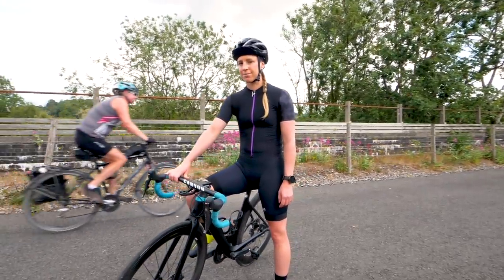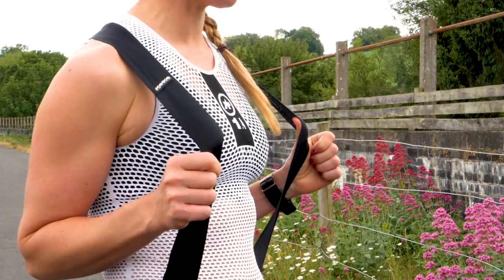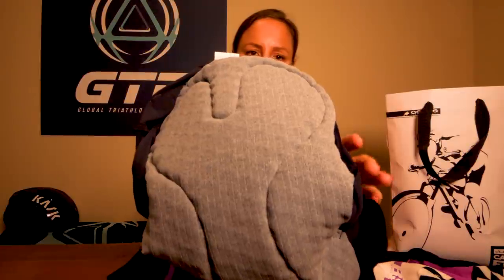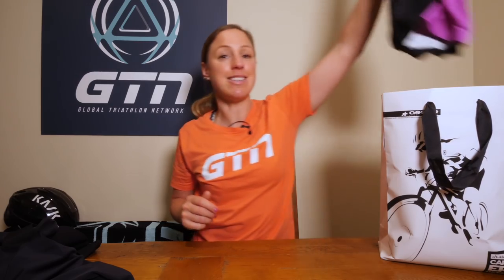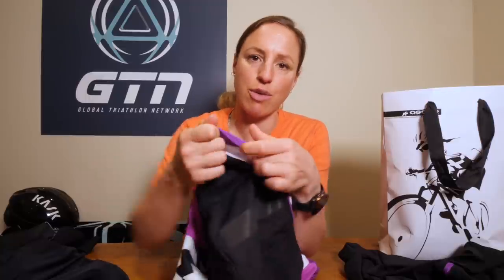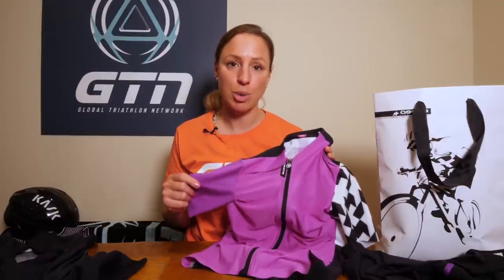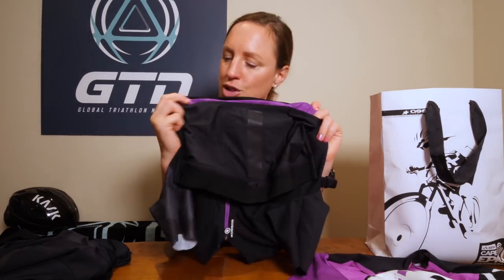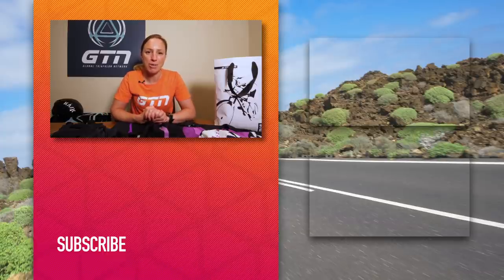The New Assos Dyora RS Summer Kit | GTN Unboxing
This week it's the brand new Assos Dyora RS Collection. Join Heather as she takes a first look at this all new Women's specific kit, and make sure you enter the giveaway for your chance to get your hands on it!

This promotion will close at 1000hrs BST on Monday 22nd June 2020 - Winners will be announced in the GTN Show on or after the 24th June

The Assos Dyora RS Summer Kit is a brand new women's specific cycling kit packed full of innovative features which make it more comfortable to wear, and faster on the road!

If you'd like to contribute captions and video info in your language, here's the

ES_Bag to Bag (Instrumental Version) - Norman Sann
ES_Lilacs - [ocean jams]
ES_My New Life (Instrumental Version) - BLAEKER
ES_Still Fly (Instrumental Version) - Revel Day